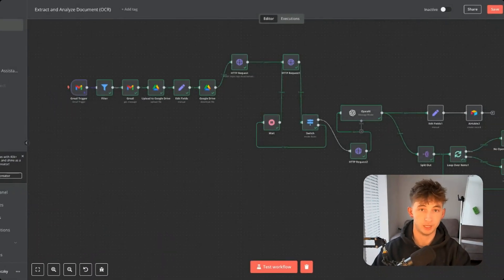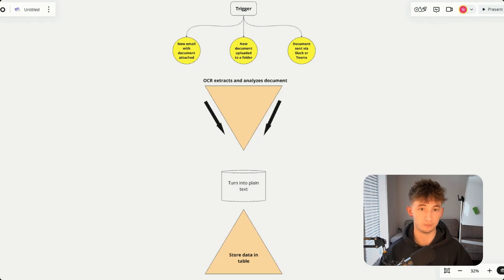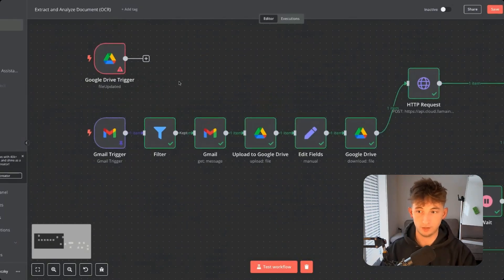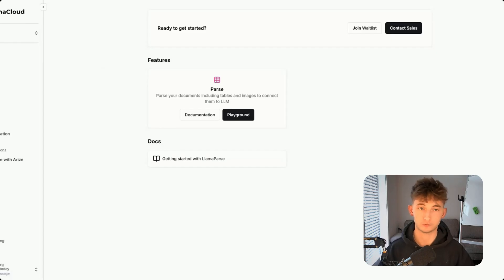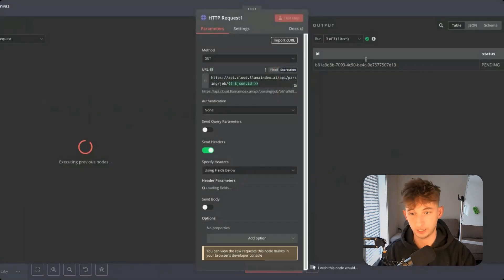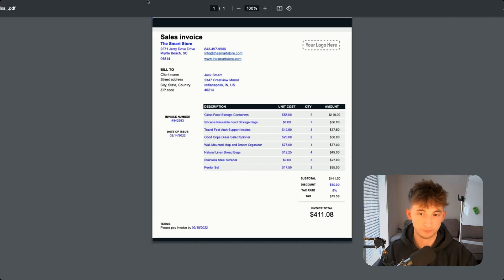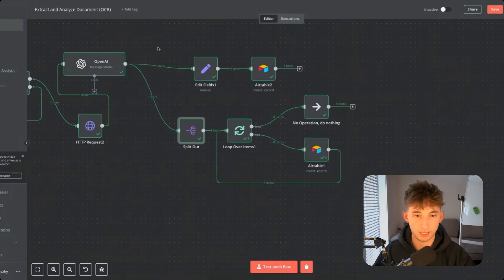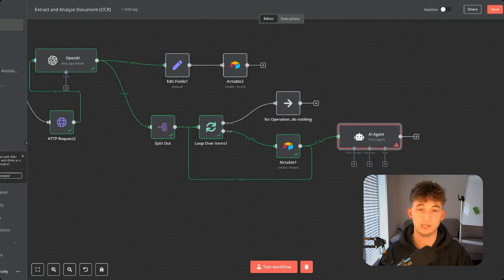This AI Agent AUTOMATICALLY Processes Invoices and Documents with OCR and n8n! (no-code)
Timeline
00:00 - What We're Covering
0:54 - How to Get This Template
01:21 - Demo of the Agent
02:56 - Building The Agent
17:27 - Final Notes and Next Steps